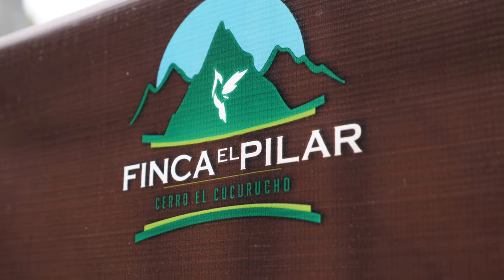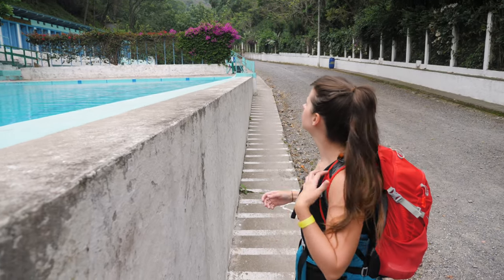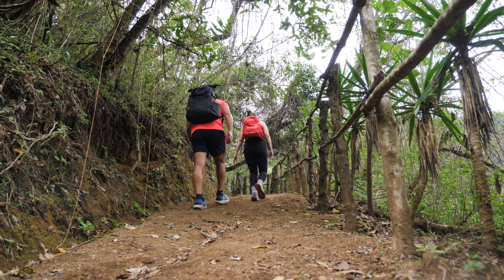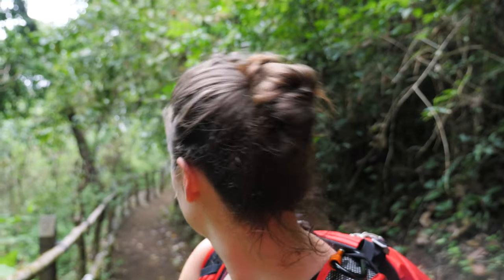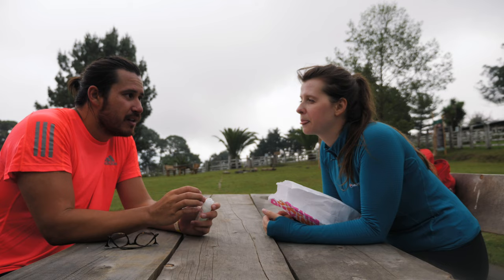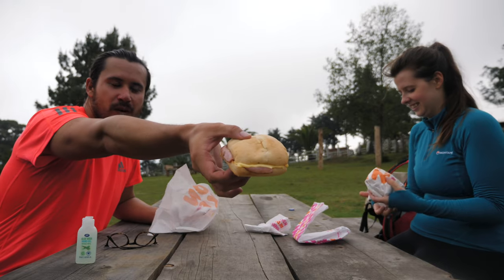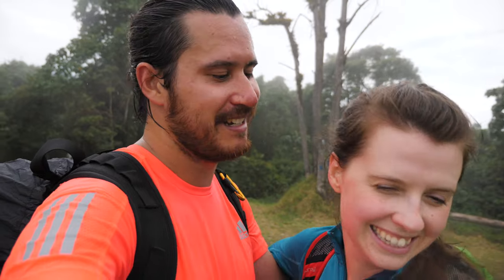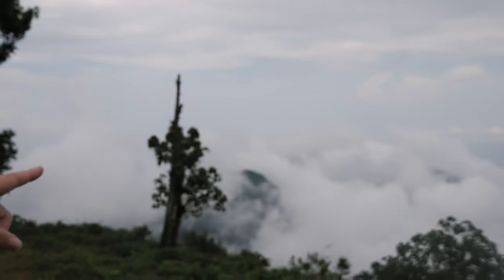Ep15 - SECRET HIKE near Antigua! (El Cucurucho @ Finca el Pilar)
Episode 15 - Finca el Pilar (Cerro El Cucurucho Hike) - Antigua, Guatemala

Trying out a different style of video today, more of a silent, peaceful & tranquil trek through nature.

We found ourselves slightly off the beaten path as we caught a tuk tuk a few minutes outside of Antigua, to the awesome rainforest / jungle hike at Finca El Pilar. The highest point of this trek, the Cerro el Cucurucho hike was super steep and difficult, but we were rewarded with some ridiculous views...

Location Tags: antigua guatemala, finca el pilar, cerro el cucurucho

Hi, we're Mike & Steph. A couple from the UK who love to travel. In 2021, we quit our jobs, bought a camera, watched some youtube tutorials and set off to explore the world!

We created this channel to keep a video travel diary for ourselves, share our adventures with friends and family, and hopefully inspire people to see the world as it begins to open up again :)

If you enjoyed this video, please help us defeat the mighty youtube algorithm by subscribing and leave a comment letting us know what you thought - we're super interested and really appreciate it!